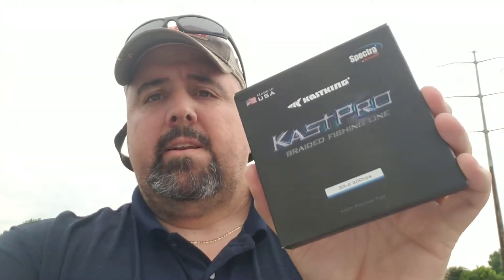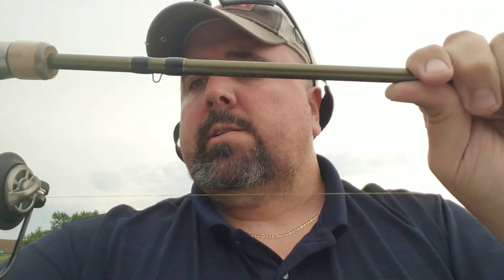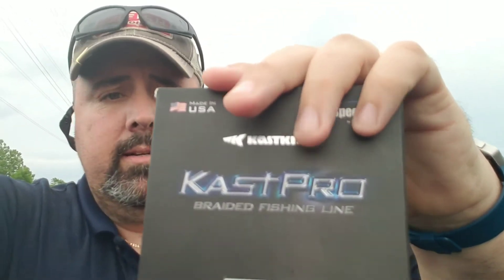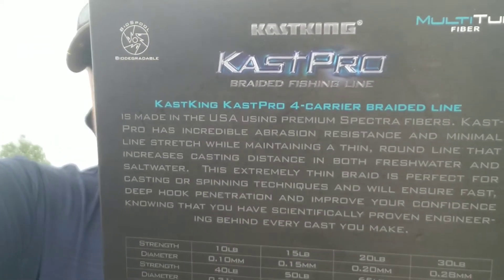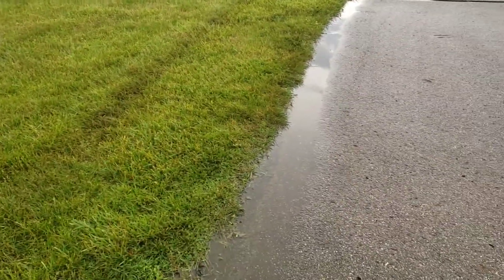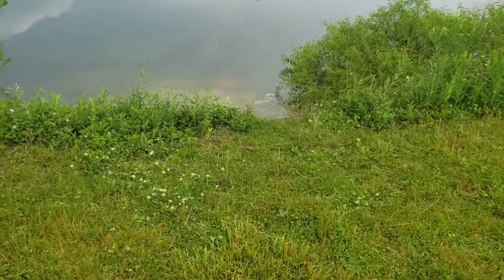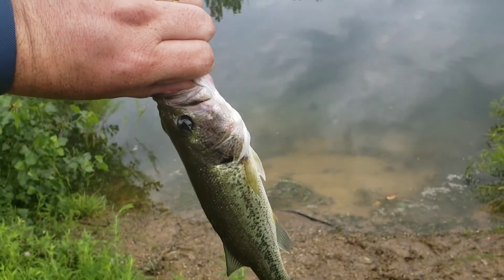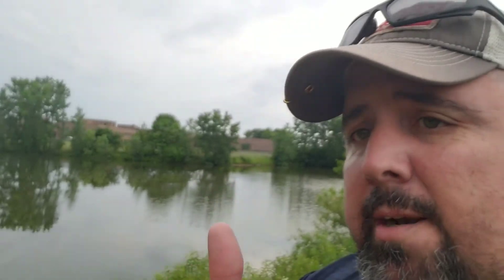My favorite braided line...KastKing KastPro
In this video I talk about my Favorite braided fishing line. KastKing KastPro.
For the price , strength, abrasion resistance. This is pound for pound the best braid I have ever used.

KastKing KastPro Braided Fishing Line - Spectra Super Line - Made In The USA - Zero Stretch Braid - Thin Diameter - On Biodegradable BioSpool! - Aggressive Weave - Incredible Abrasion Resistance

*KastKing Lure Bag

KastKing Gear
*KastKing Superpower Braided Line
KastKiing Monofilament Line
*KastKing Copolymer Line
*KastKing Durablend Leader Line
*KastKing FluoroKote Line
*KastKing Masters Monofilament Line
*KastKing Fortis Braided Line No stock,No link at the moment
*KastKing SuperKast9 Braided Line
*KastKing Maxthin8 Braided Line

Baitcasting Reels
*KastKing Rover Round Reel
*KastKing Royale Legend
*KastKing stealth
*KastKing Speed demon
*KastKing Assassin
*KastKing Spartacus Maximus
*KastKing Whitemax

*KastKing Rod Rack

Spinning Reels
*KastKing Pontus Reel
*KastKing Sharky Baitfeeder III Reel
*KastKing Sharky II Reel
*KastKing Kodiak Reel
*KastKing Summer Reel

MadBite Fish Plier
*KastKing Falcon Plier
MadBite MadBright Hook Remover
*KastKing Rod Sleeve
MadBite Fishing Net
*KastKing Dry Bag
*KastKing Lure Bag

*KastKing Royale Legend Fishing Rod
*KastKing Assassin Fishing Rod

*KastKing Coso Sport Sunglasses
*KastKing Jetly Sport Sunglasses

The Inner Circle package

This Video Link: